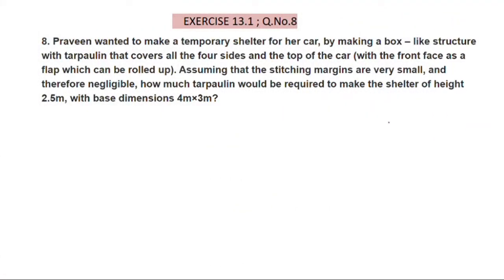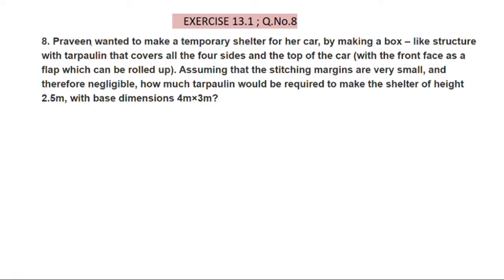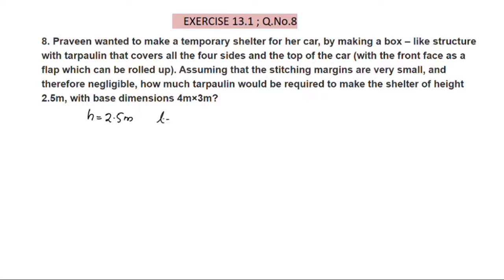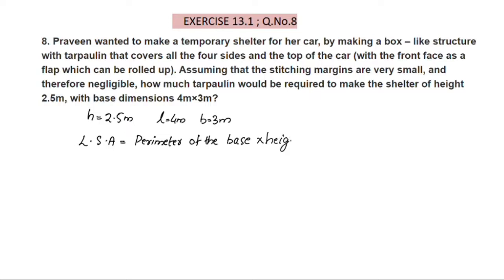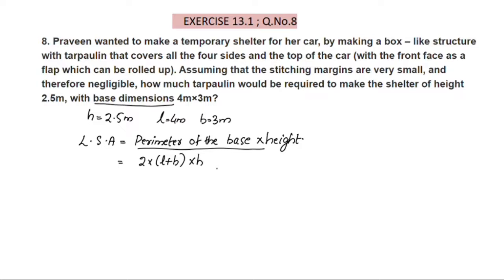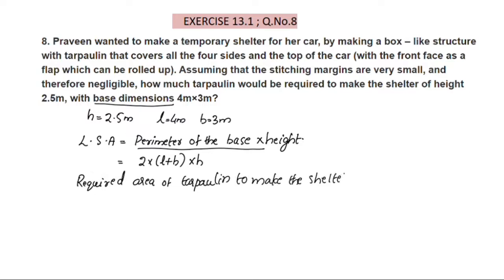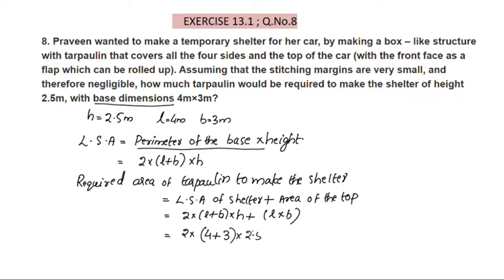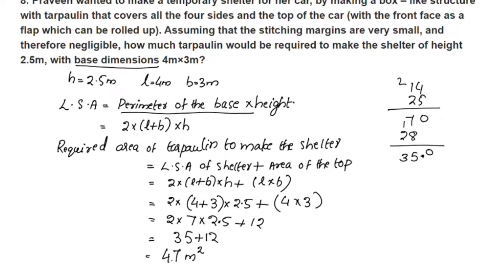Q.no.8 Ex.13.1 CBSE Class 9 Maths Chapter 13 Surface Areas And Volumes In Malayalam